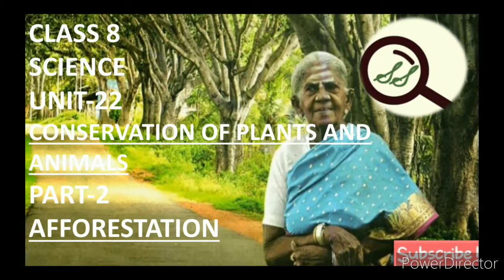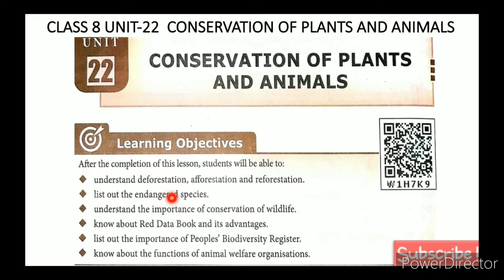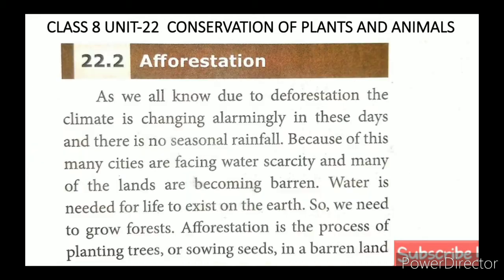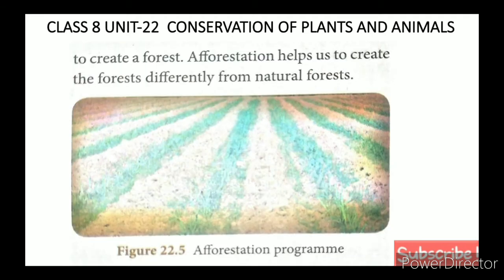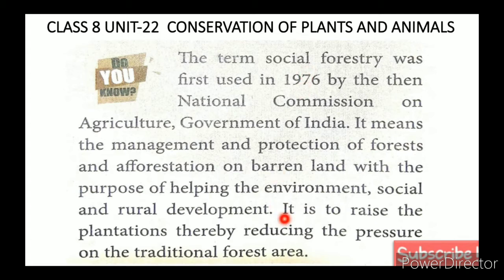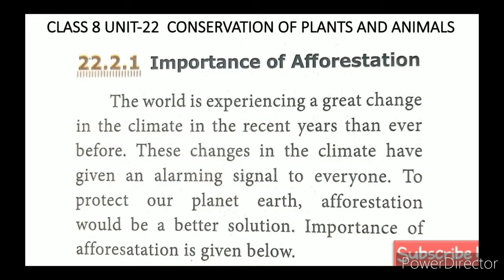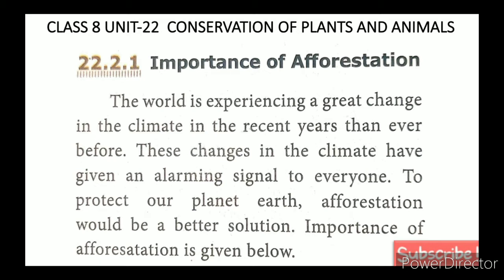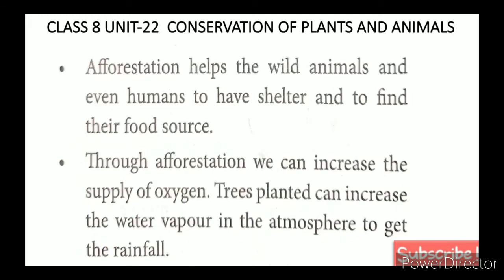CLASS 8 SCIENCE UNIT-22 CONSERVATION OF PLANT AND ANIMALS PART-2 AFFORESTATION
CLASS 8 SCIENCE | UNIT-22 CONSERVATION OF PLANT AND ANIMALS | PART-2 | AFFORESTATION TN SAMACHEER SYLLABUS